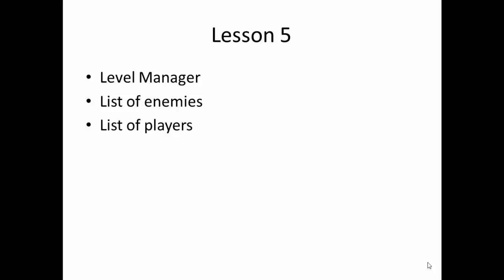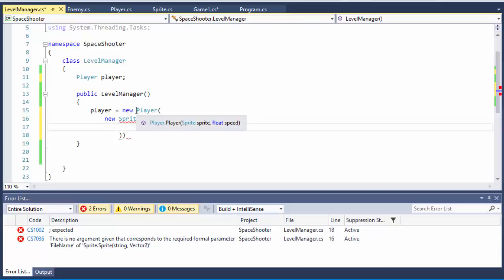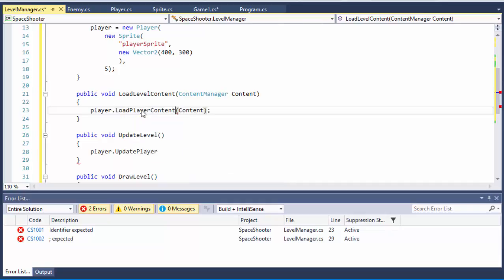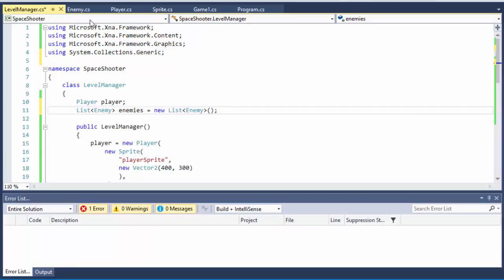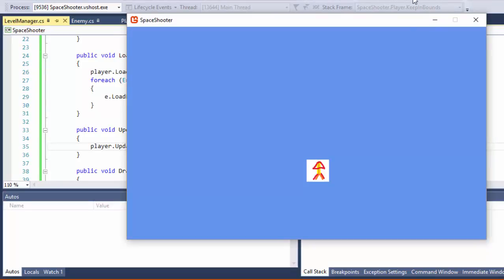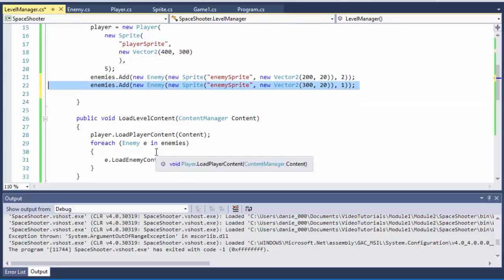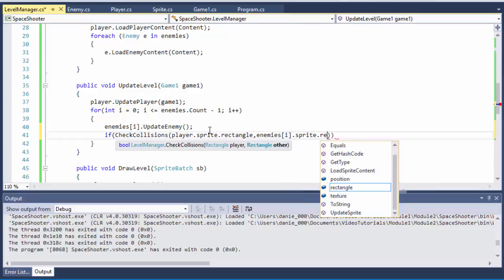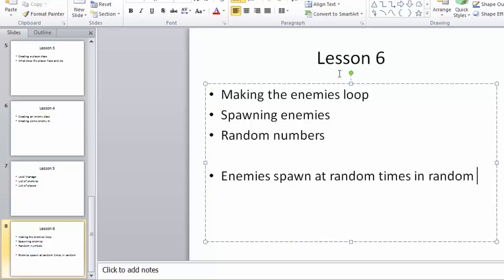Lists in Games | Module 2 | Lesson 5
Level Manager
List of enemies
List of players